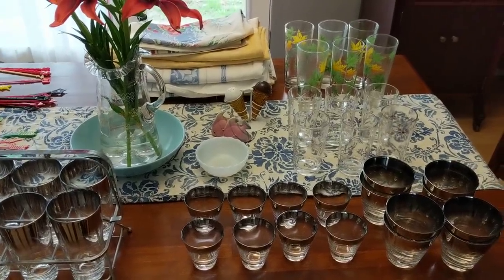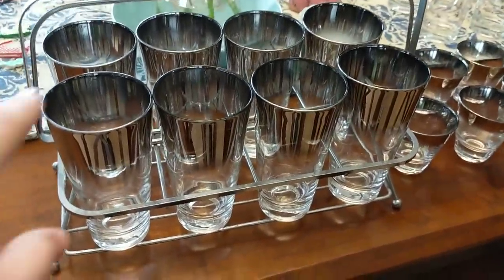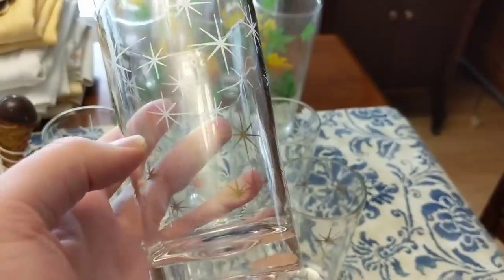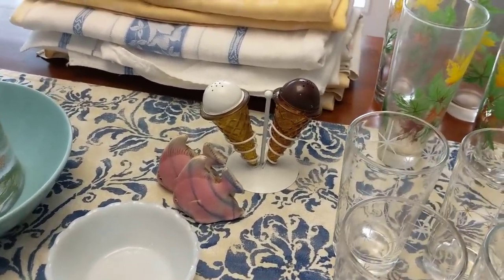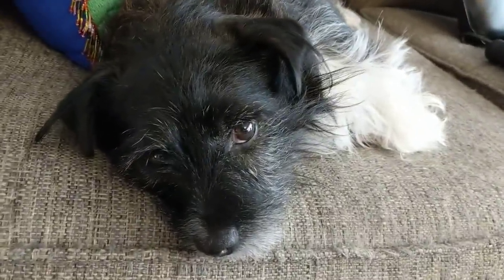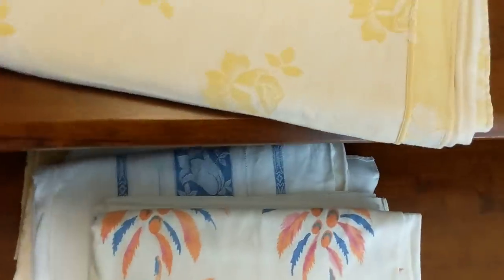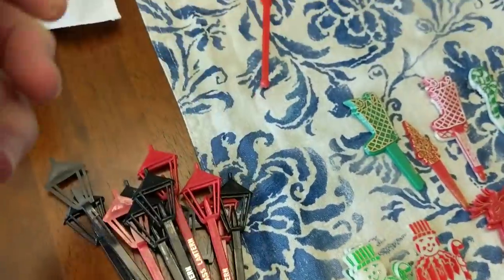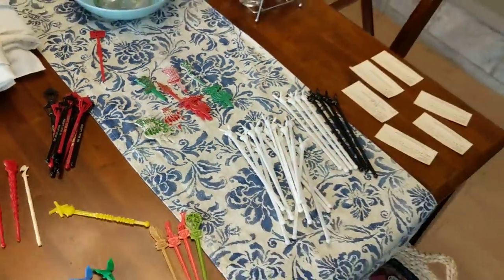Mid-Century Glassware Haul!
Lots of Great vintage glassware!

Ebay Store: